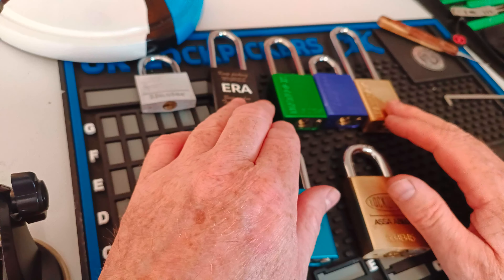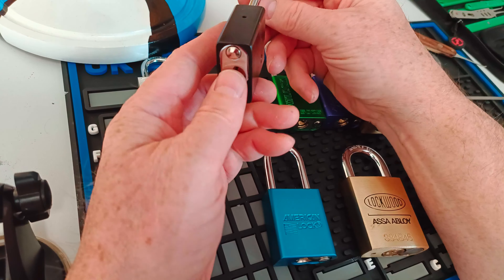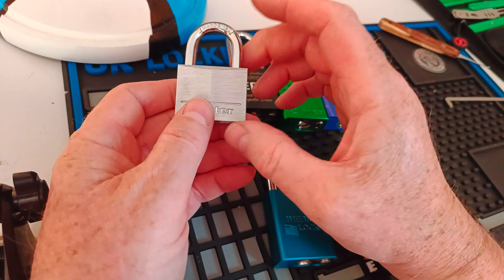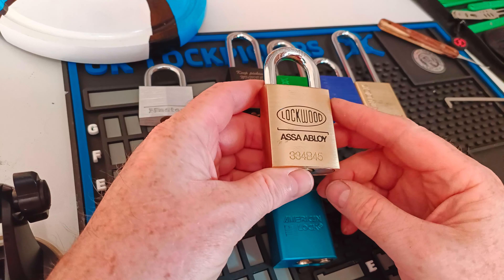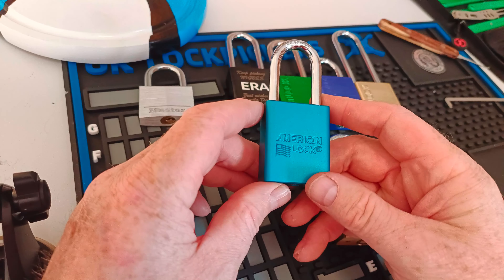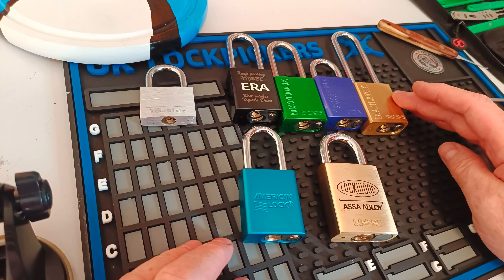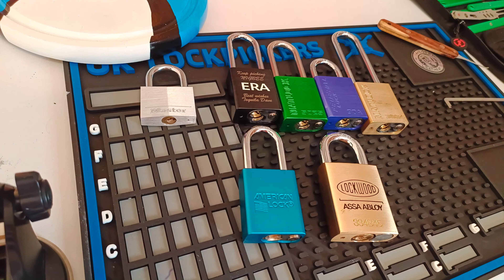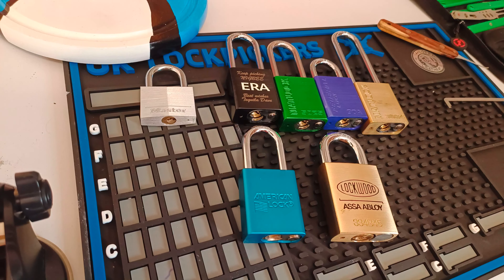My entry to @LockPickingHippie 250 subscriber giveaway. Thanks to @TheLockBreakingKid dad